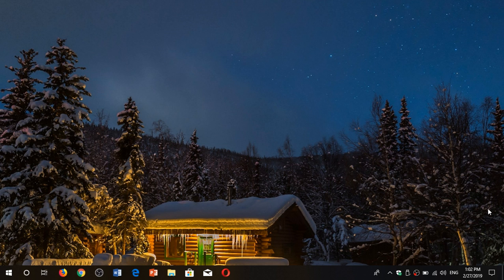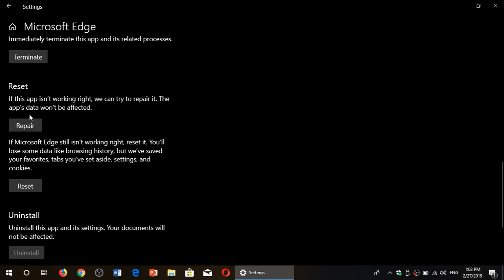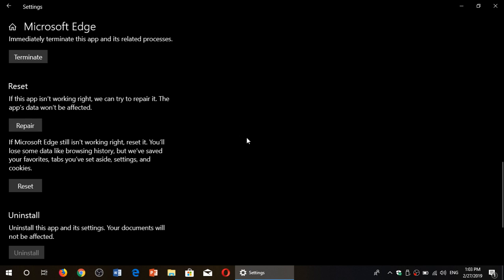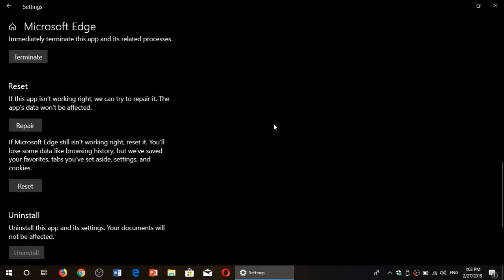Windows 10 April October 2018 update How to Repair or Reset Microsoft Edge Browser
For the few who wanted a fix to Edge problems